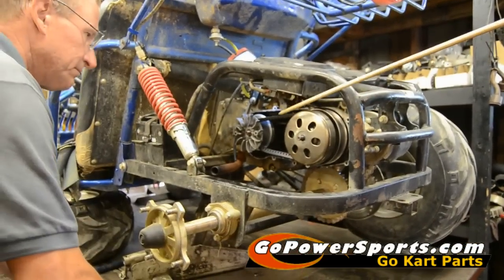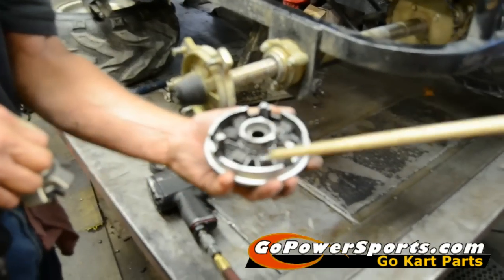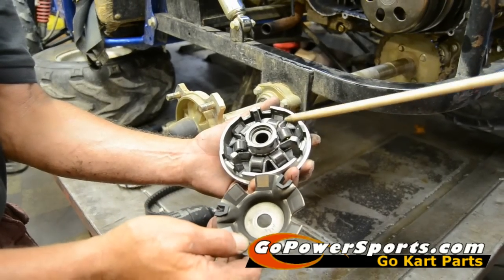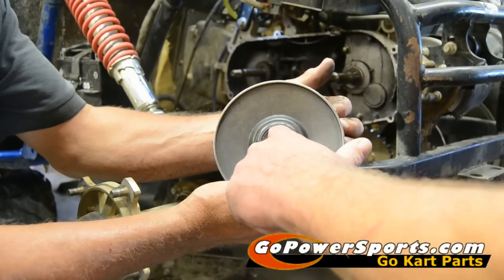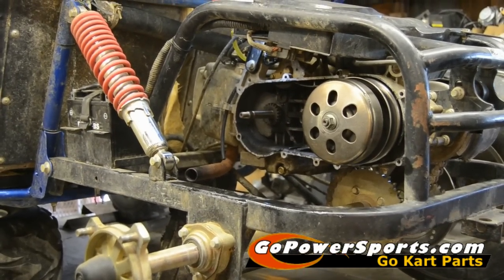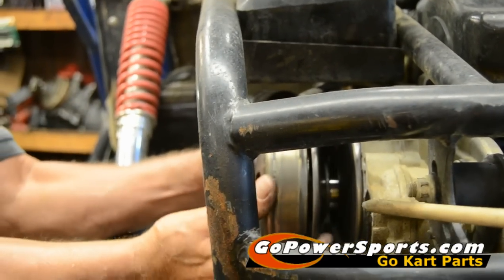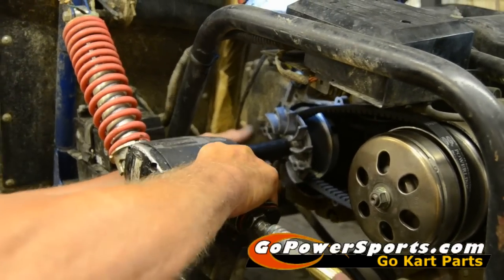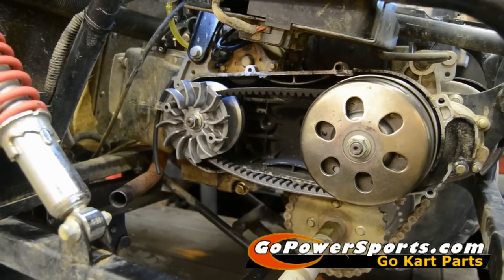150cc Go Kart Drive Belt Replacement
How to replace a drive belt on a 150cc go kart.